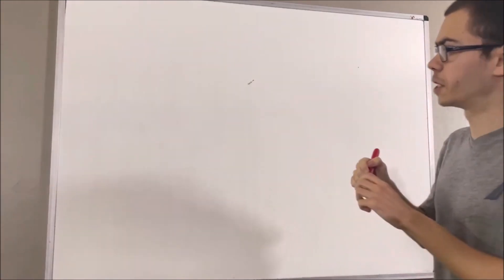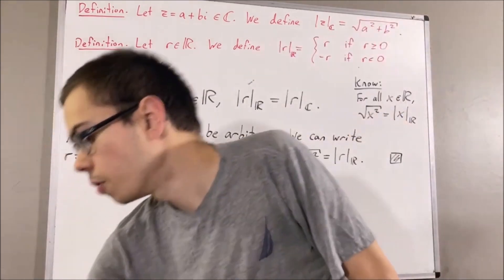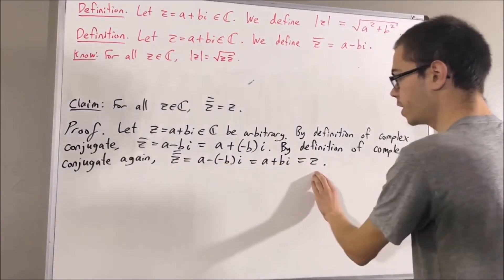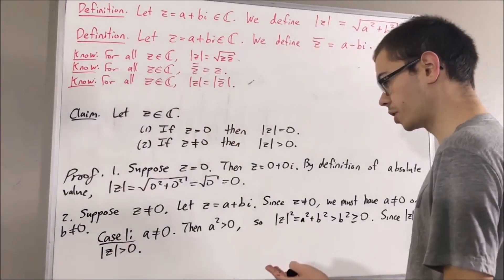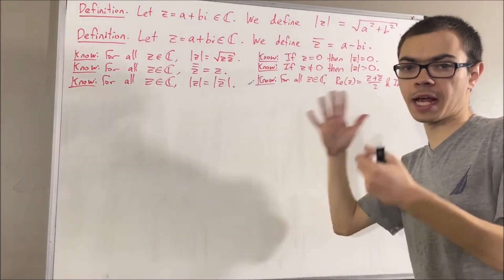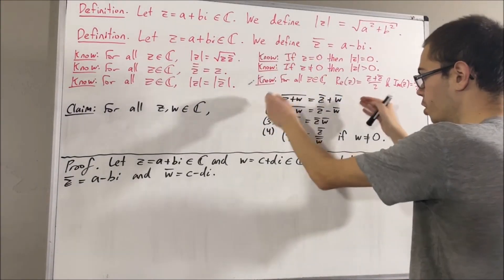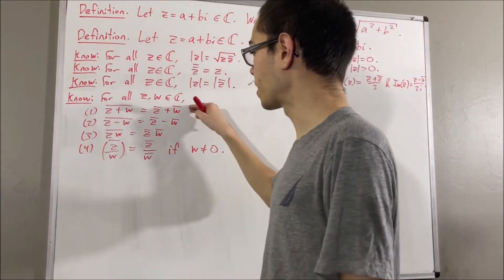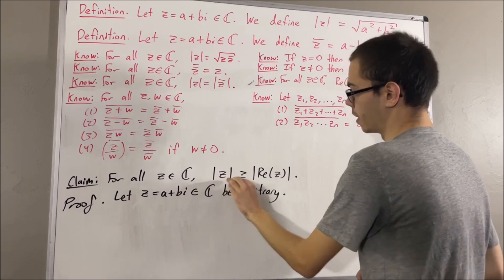Proving some basic properties of complex numbers (ILIEKMATHPHYSICS)